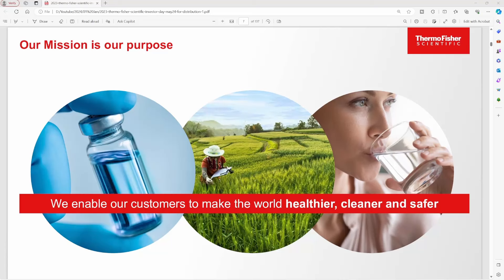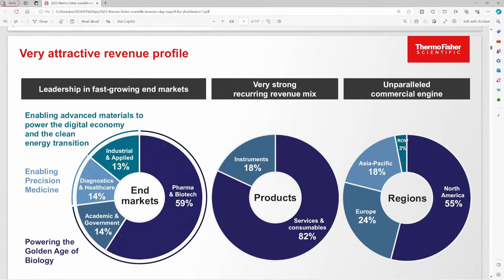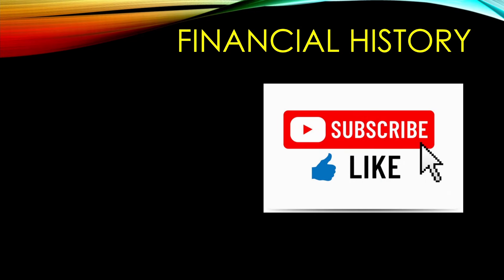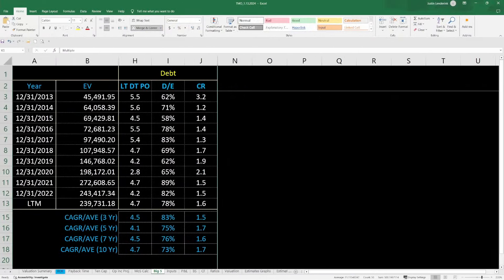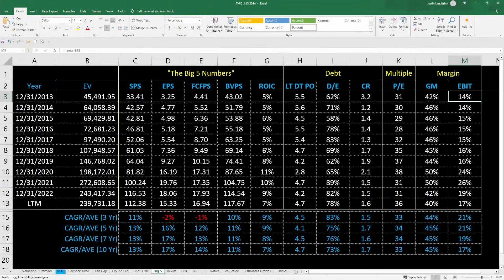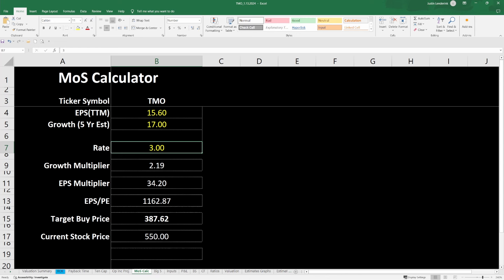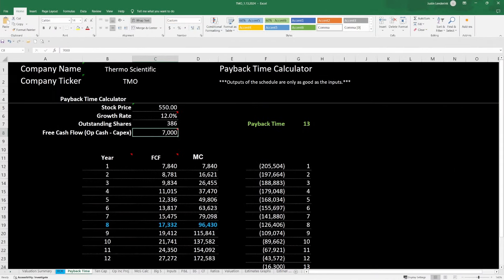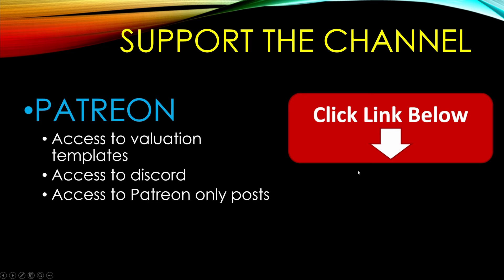Is Thermo Fisher (TMO) a Growth Stock to Buy Now? \\ TMO Stock Analysis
Is Thermo Fisher Scientic (TMO) a growth stock to buy now in the market?   This is a TMO Stock Analysis to determine a good buy price and ROI.

TMO stock valuation
TMO stock ROI
TMO stock financials

0:00 Intro
1:19 Business Overview
4:33 Financial History
9:14 Valuation Models
14:19 ROI
15:17 Outro